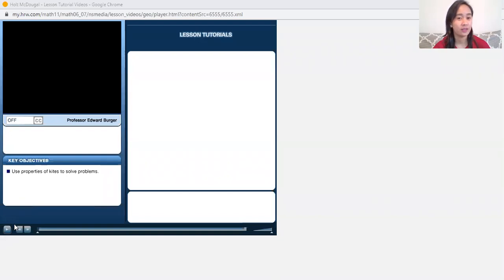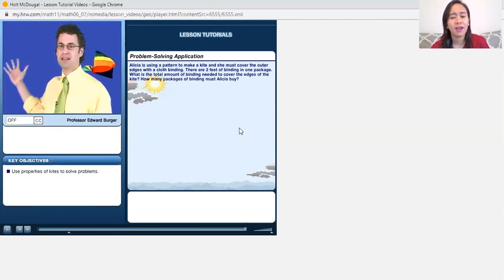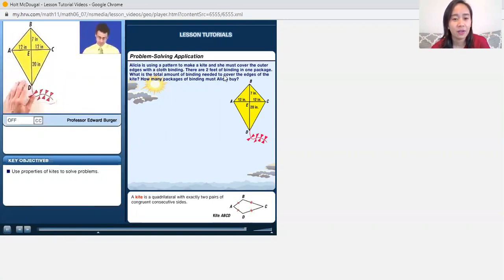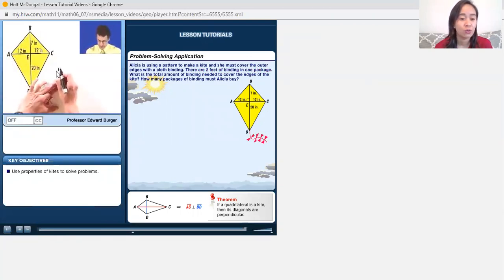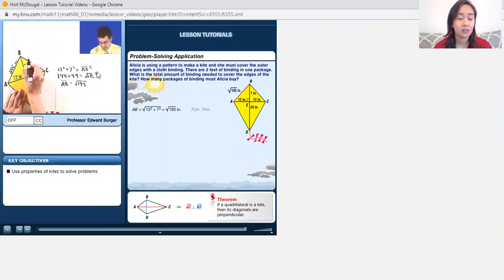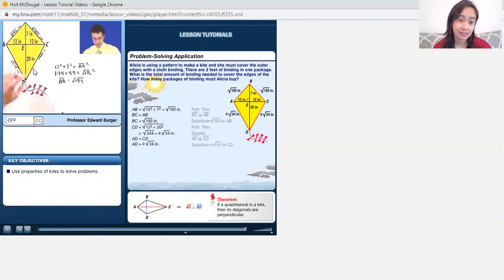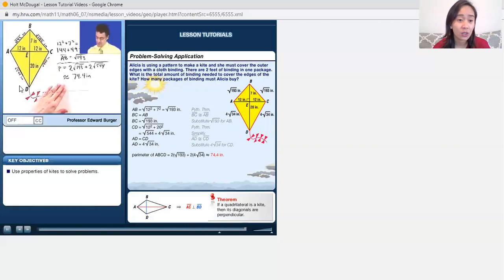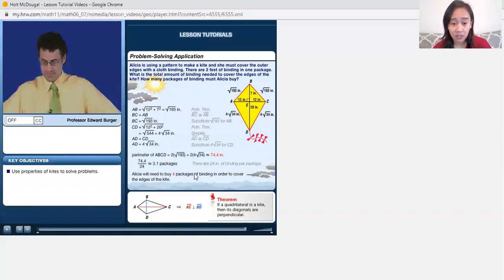Geometry Example 1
Thanks to Professor Edward Burger of Holt McDougal for the example.